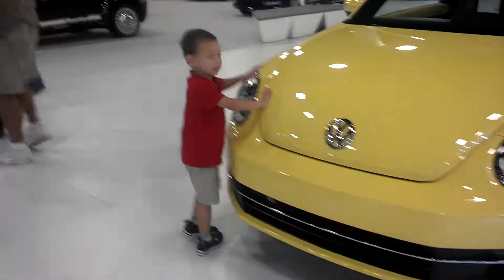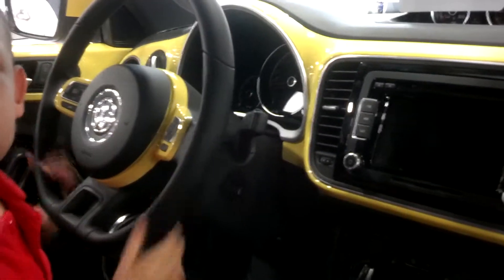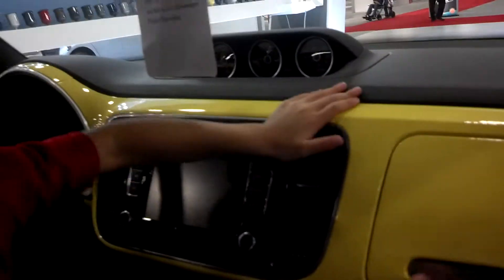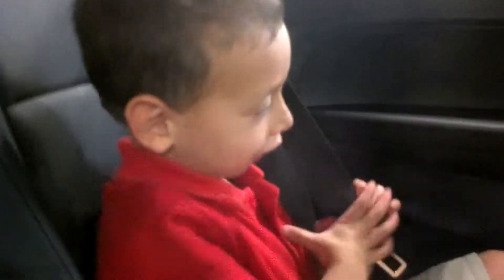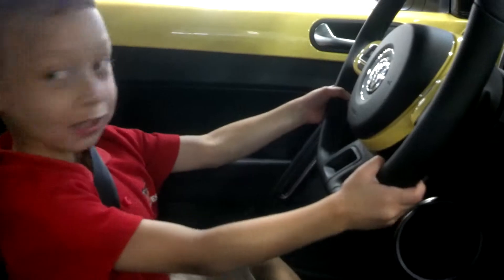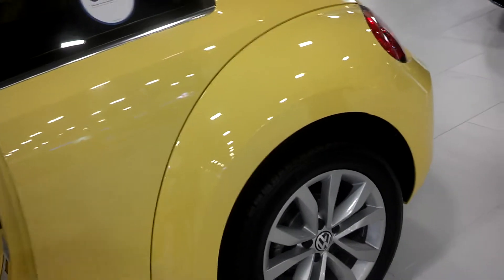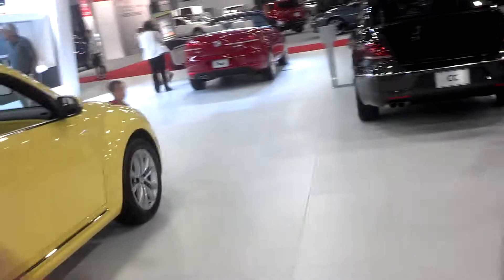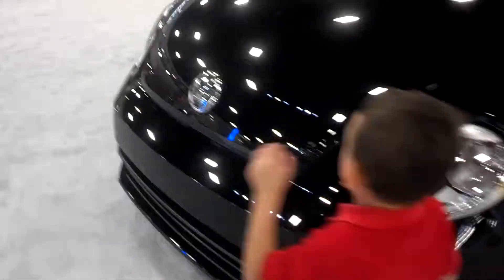Sebastian meeting his Beetle at auto show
Sebastian and his Beetle